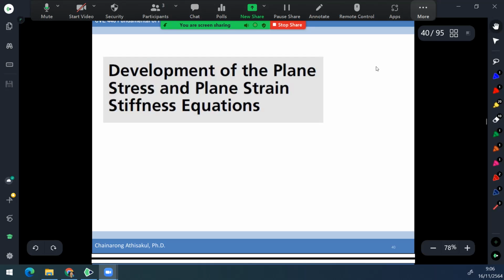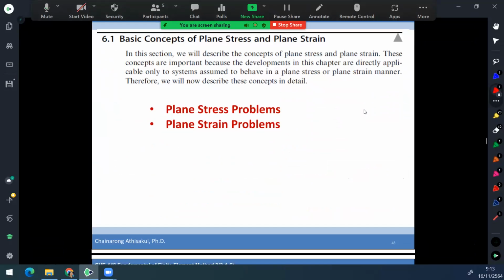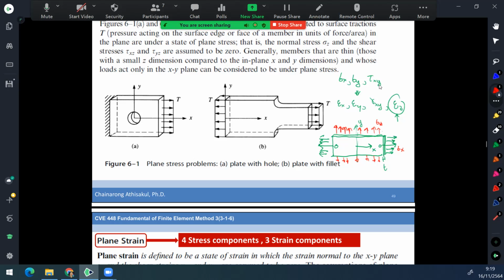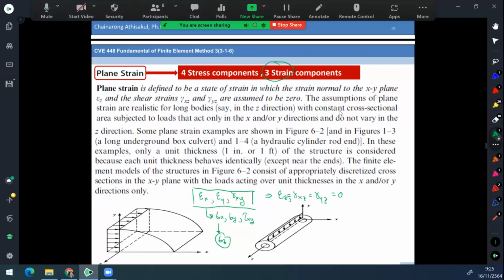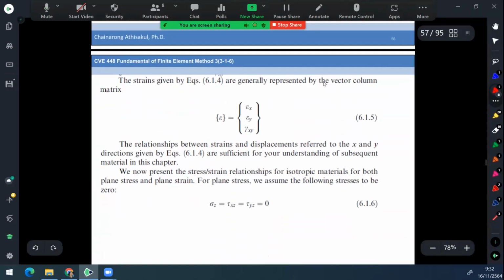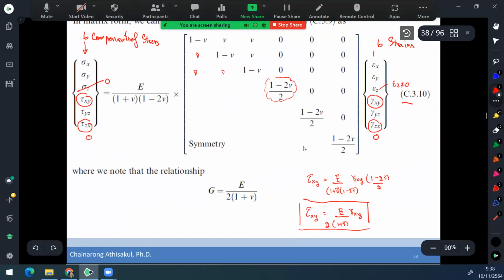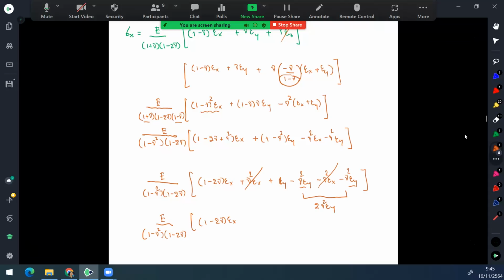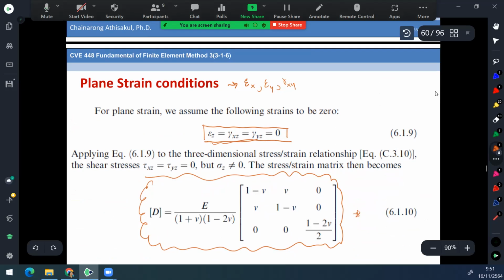cve448 16 11 64no1